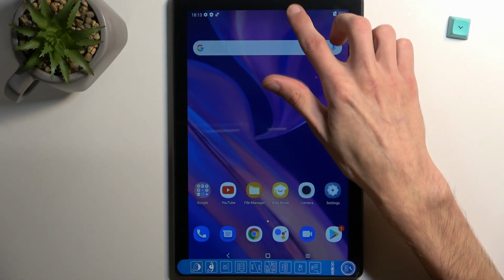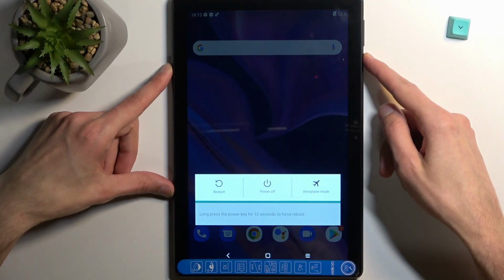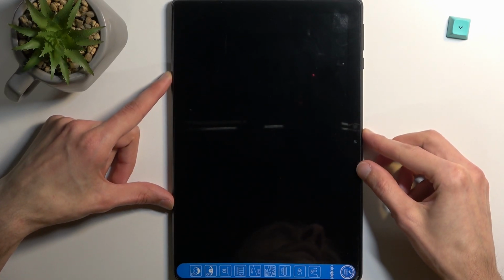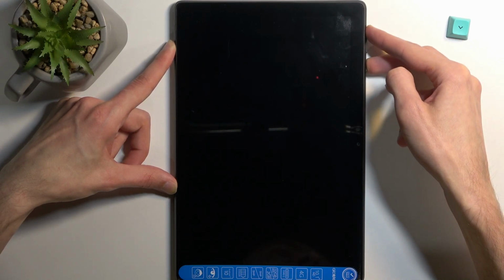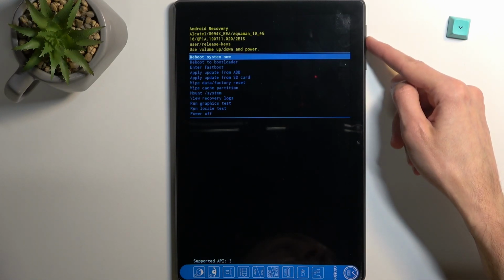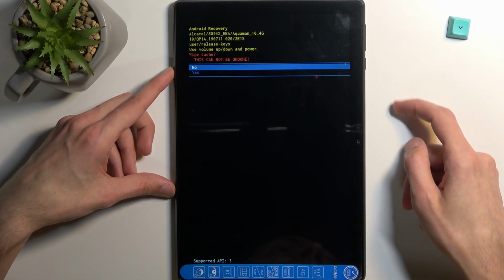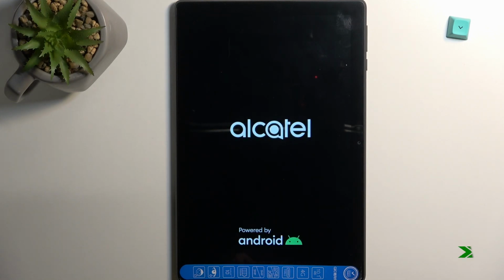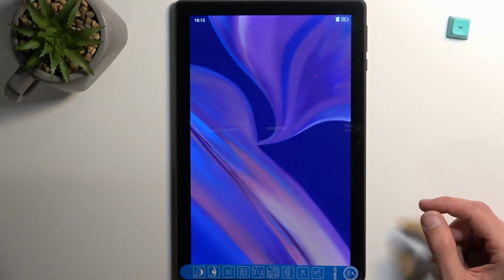How to Wipe All Cache on ALCATEL 3T 10 / Remove All Cached Data from Alcatel 3T 10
In today's video we're going to help you perform cache wiping operation on Alcatel 3T 10. If you wish to free some space on your tablet but don't know the fastest and the easiest way to do this, we're here to help you. Watch our today's video to the end and our expert will explain everything step-by-step. We'll show you how to access Recovery Mode properly, how to manage it and, of course, how to leave it. Watch this video to the end and enjoy! Have a great day!

How to wipe cache on ALCATEL 3T 10?
How to remove all cache from ALCATEL 3T 10?
How to delete cache files on ALCATEL 3T 10?
How to clean cache on ALCATEL 3T 10?
How to delete cached data from ALCATEL 3T 10?
How to remove cache using recovery on ALCATEL 3T 10?